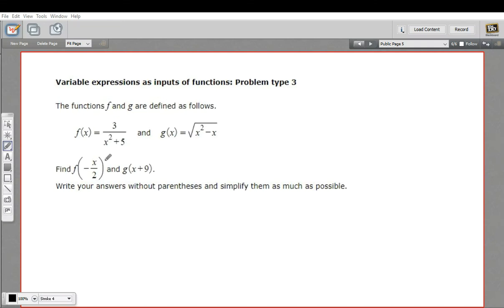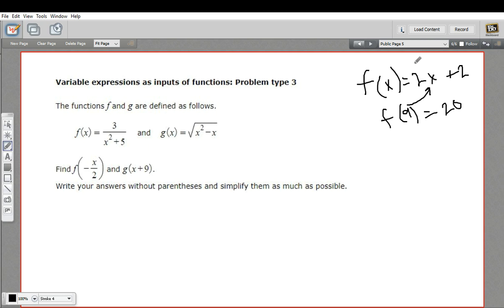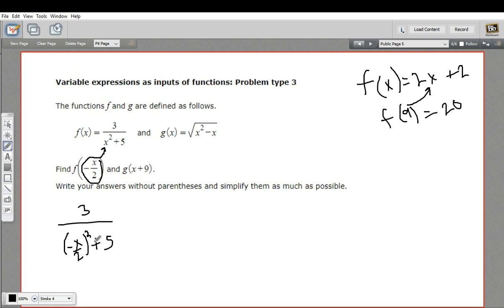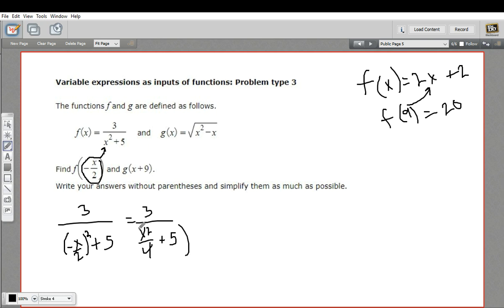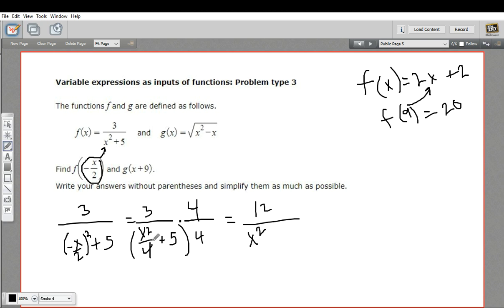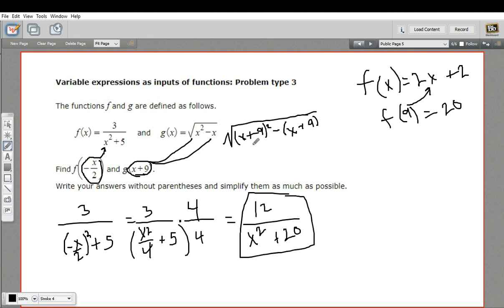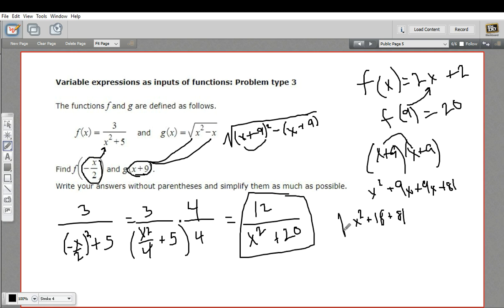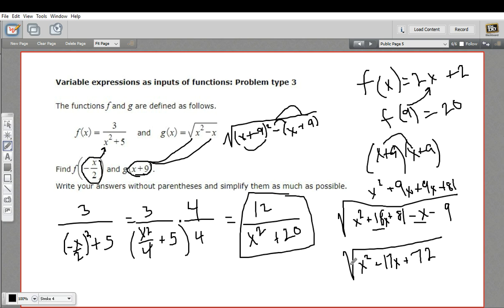Variable expressions as inputs to functions - problem type 3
How to evaluate functions with variable inputs